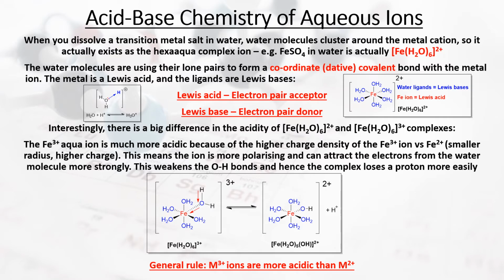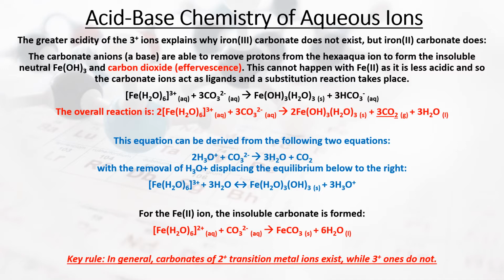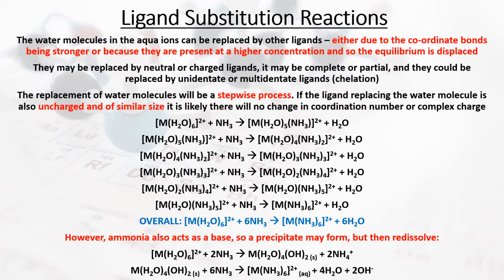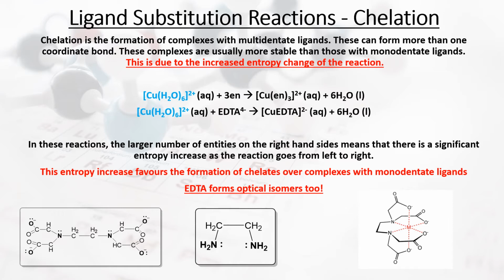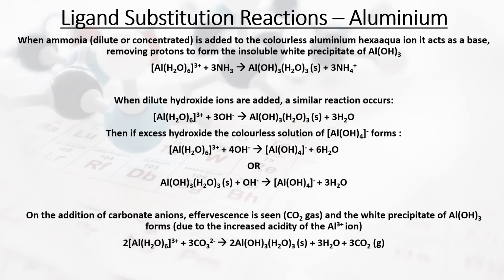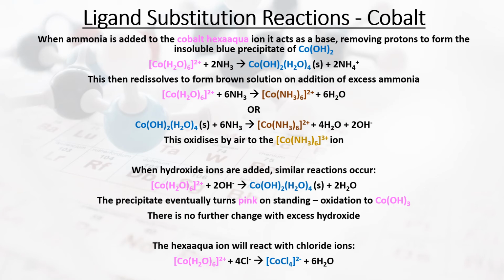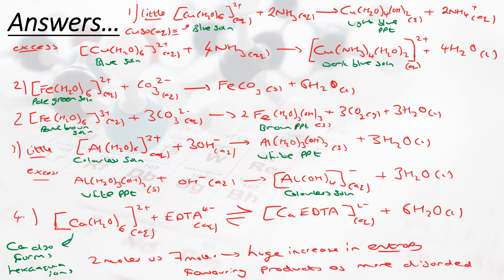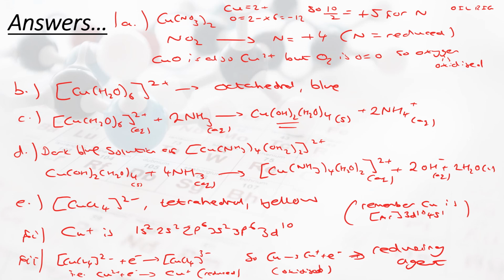Transition Metals - Inorganic Reactions and Colour Changes (A-Level Chemistry)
An A-Level Chemistry tuition/revision video on the topic of transition metals and inorganic reactions. The video covers the acid/base chemistry of aqueous ions, ligand substitution reactions, and the related colour changes